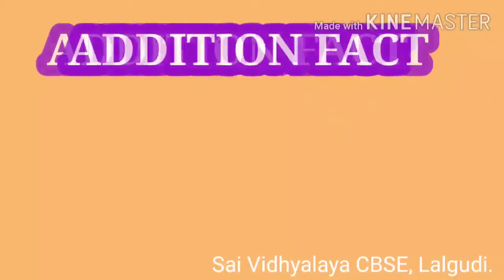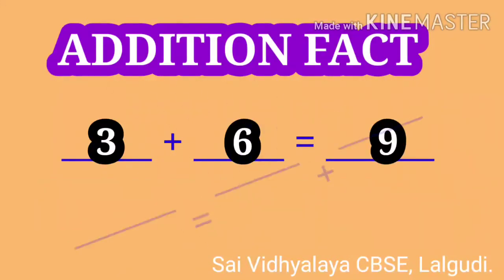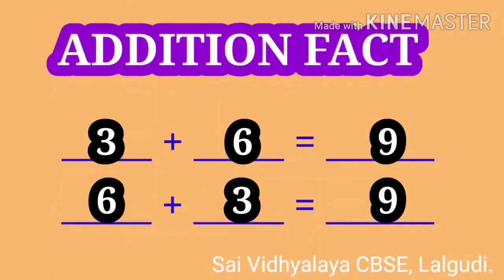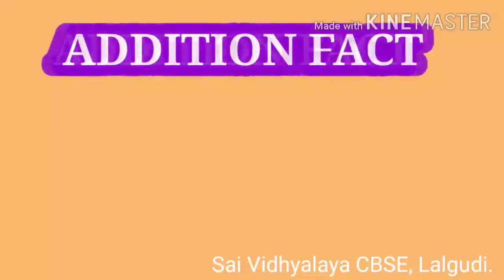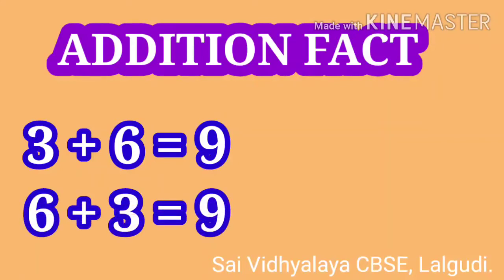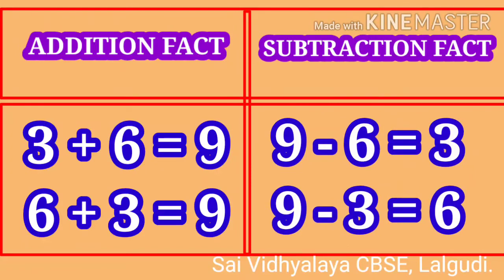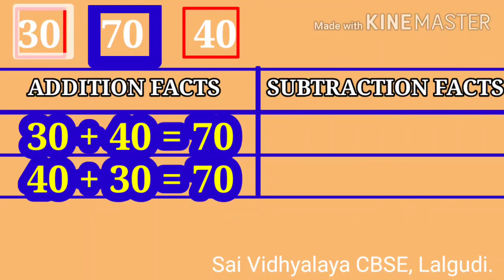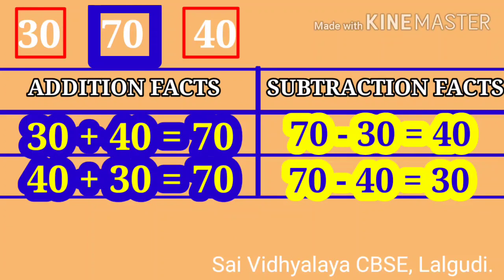Addition facts and Subtraction facts